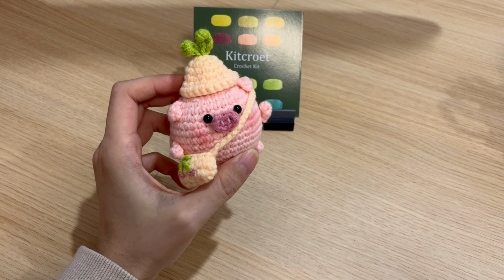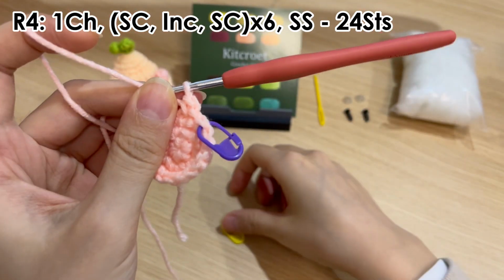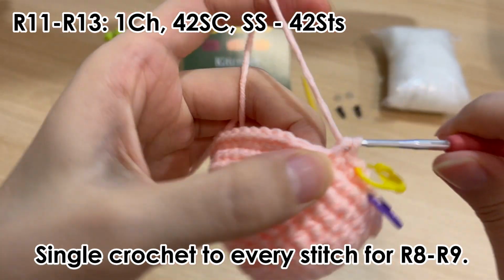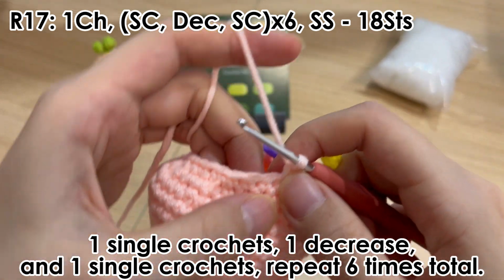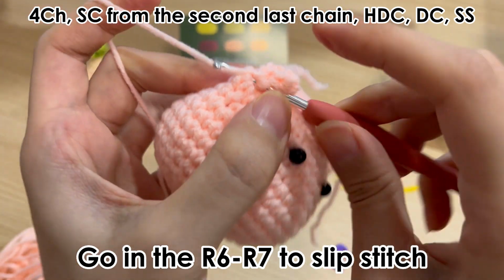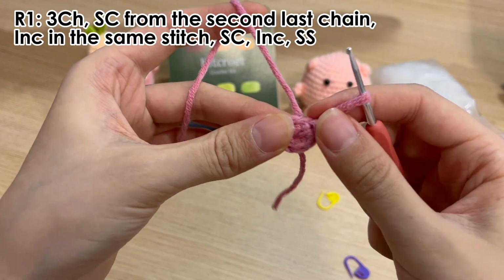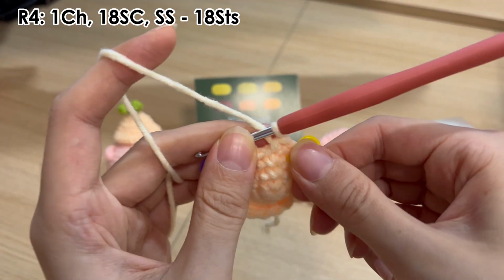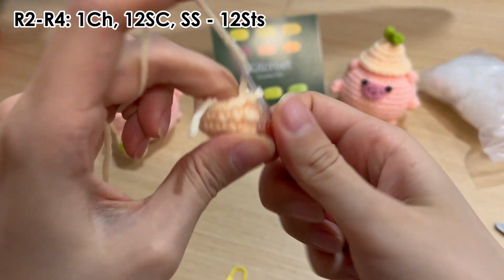How to Crochet An Exquisit Pig with Hat & Messenger Bag Step by Step - Amigurumi Pig Tutorial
☺️In this amigurumi crochet pattern, we'll be crocheting an exquisite pig with hat and messenger bag! With this crochet pattern, you can create your own amigurumi pig!🧵

 • How to Crochet A Baby Pig?

✂︎ The Materials ✂︎
• The Yarn
  - Light Pink (Main)
  - Dark Pink (Nose)
  - White (Nostril)
• Size  2/0 /2.5 mm Hook
• 6mm safety eyes x 2
• Stuffing

Purchase a kit:

Worked in the round

✐ Abbreviations and Stitches Used ✐
- Ch : Chain Stitch
- St : Stitch
- SC : Single Crochet • The Single Crochet )
- inc : Increase How to Increase )
- Dec : Decrease • How to Decrease in Crochet )
- HDC : Half Double Crochet • How to do Half Double Crochet )
- DC : Double Crochet • How to do Double Crochet )

(00:00) - Intro
(00:45) - Pattern Start
(27:55) - Put on the Safety Eyes
(33:48) - Stuffing
(38:12) - Finished the Body
(39:36) - Crochet the Ears
(47:20) - Crochet the Hands/Legs
(55:29) - Crochet the Nose
(01:03:21) - Crochet the Hat
(01:15:04) - Crochet the Messenger Bag
(01:27:23) - Finished

PS： If you want the video to be another language. Go: Settings - Substitles/CC- Auto-translate, and choose the language you want it to be.